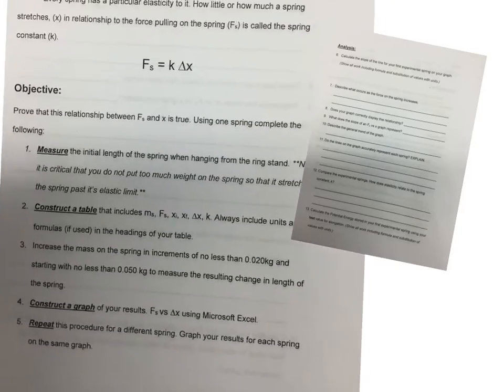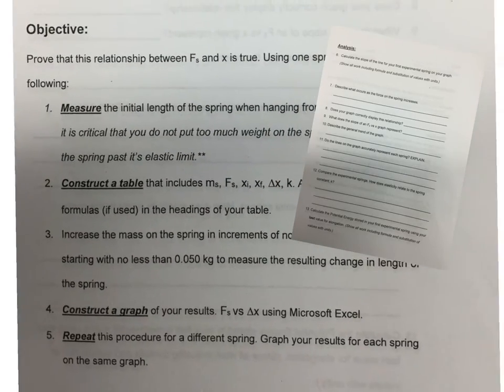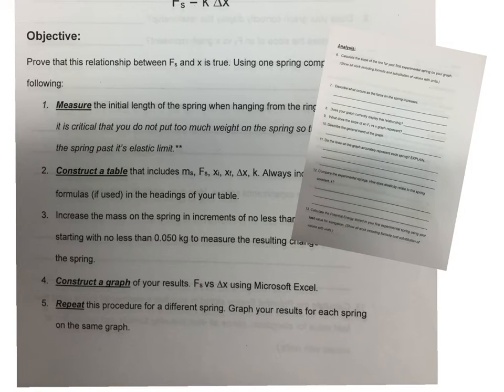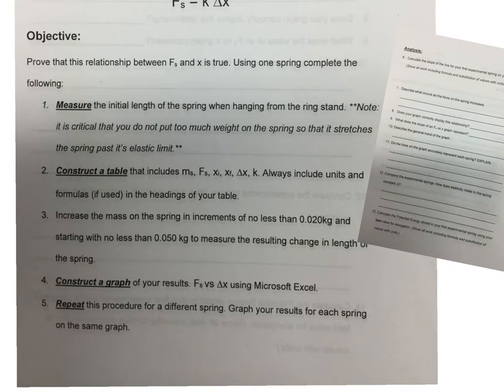Spring Constant Lab DEMO